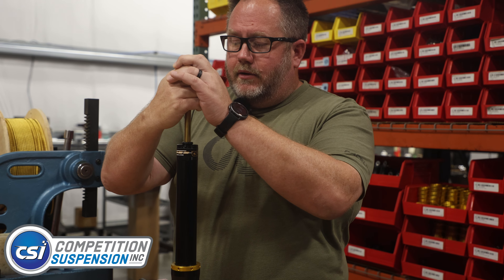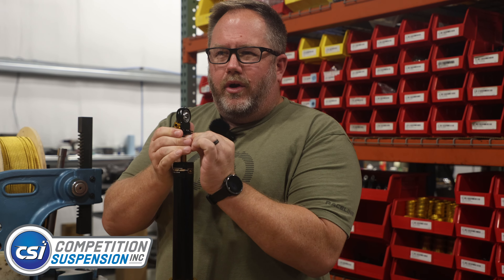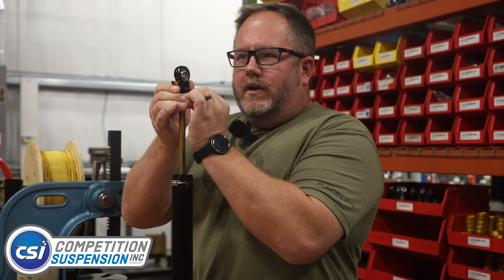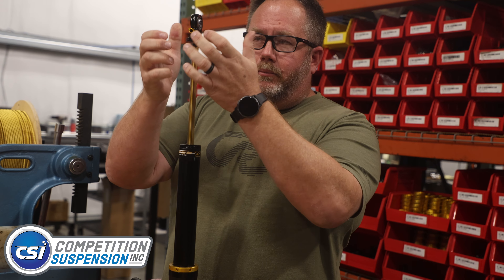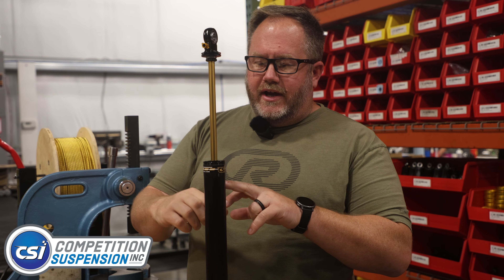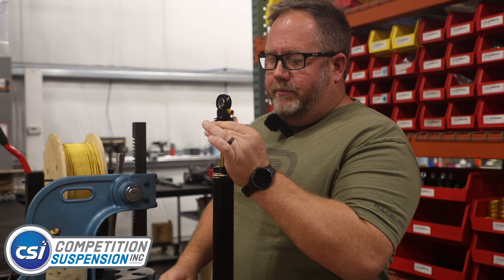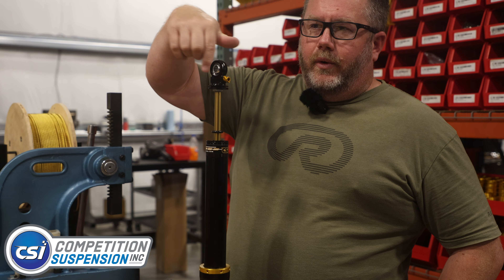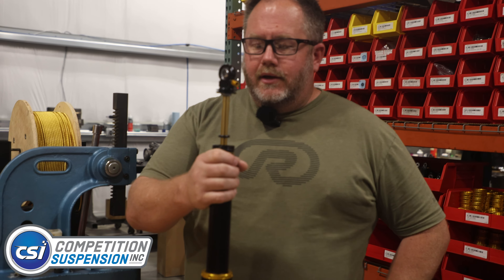MMQB Ep. 169: How to check shocks with no dyno.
On the return of MMQB, Garrett talks over ways to check not only your shocks, but also torsion bars without having a shock or torsion bar dyno readily available. Thank you to Crane Racing for the request for this video!